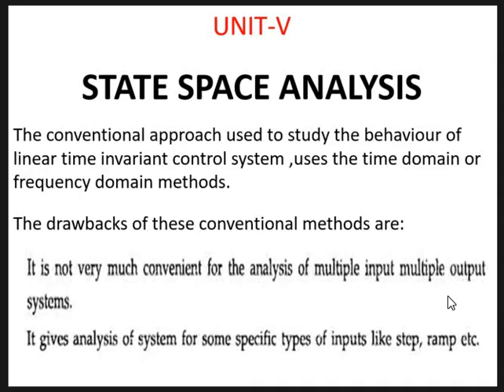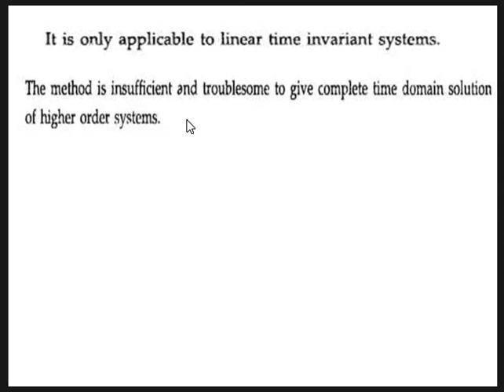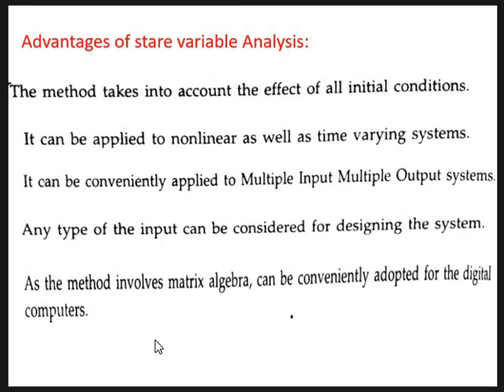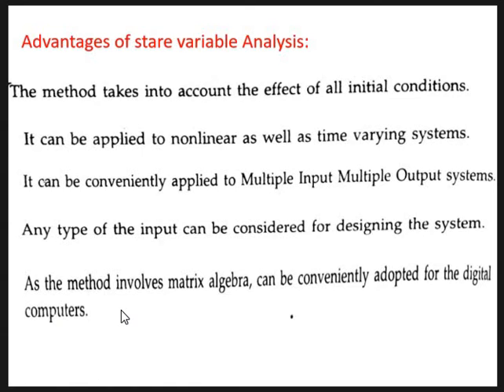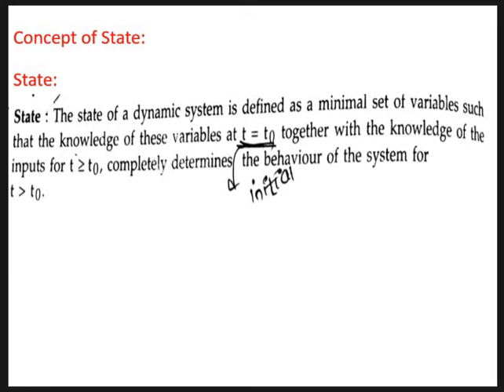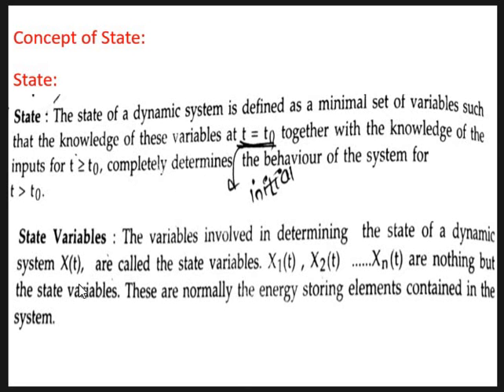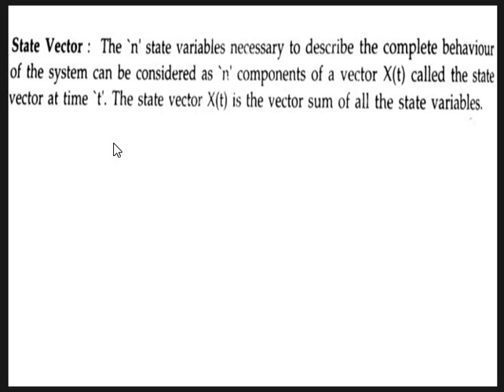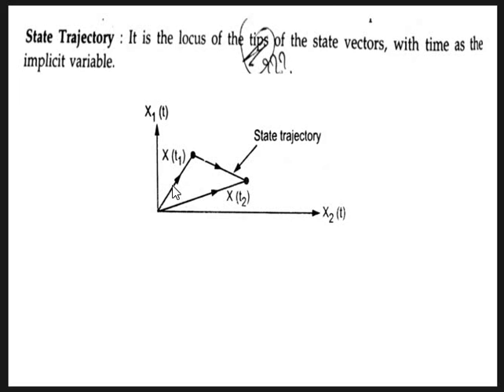CSE UNIT V STATE SPACE ANALYSIS 1